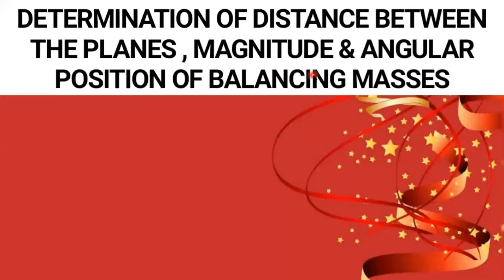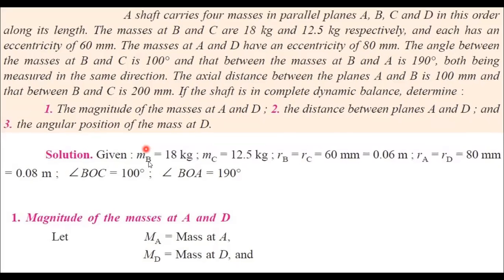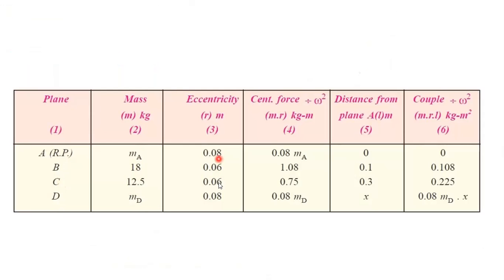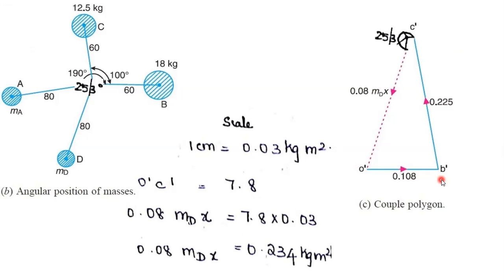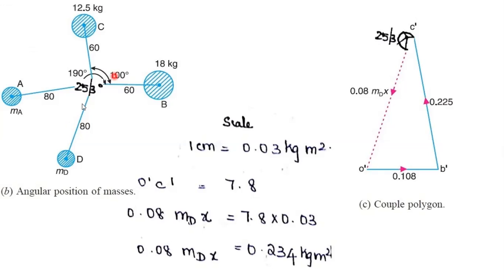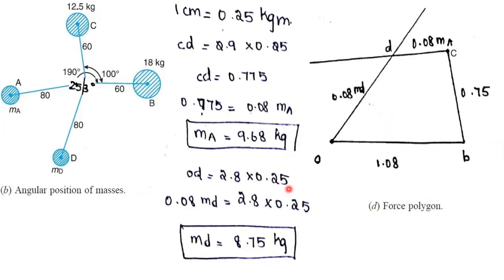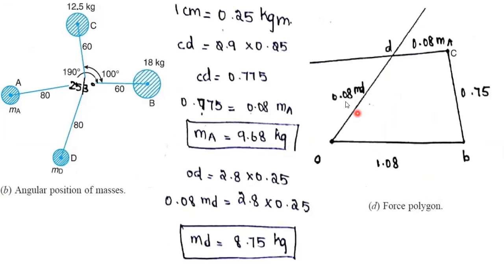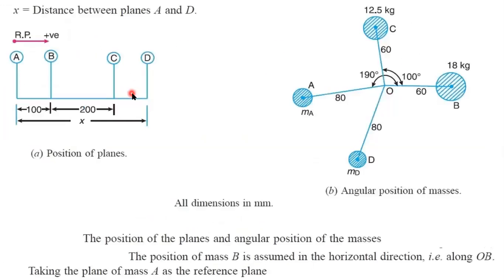DETERMINATION OF DISTANCE BETWEEN THE PLANES | MAGNITUDE | ANGULAR POSITION OF BALANCING MASSES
In this video , you can see a detailed explanation of problem on determination of distance between the planes, magnitude  & their angular position of  balancingmasses in different plane.